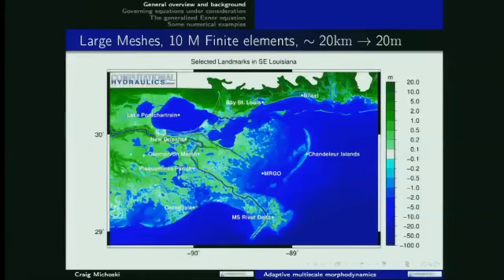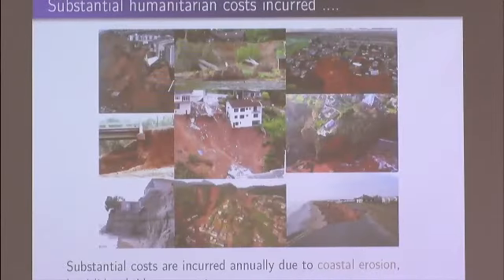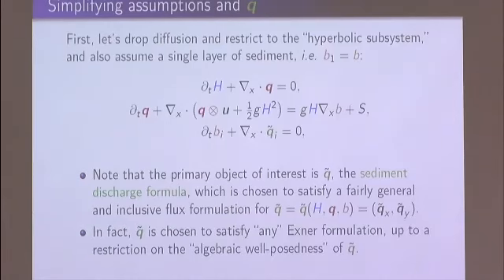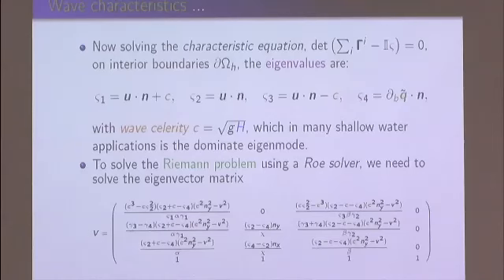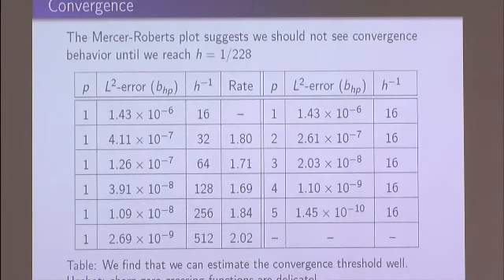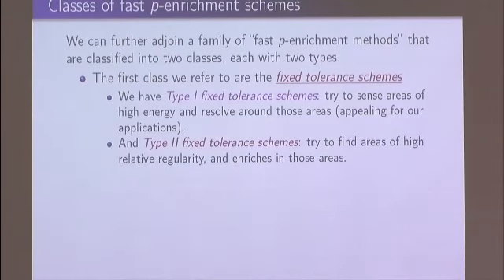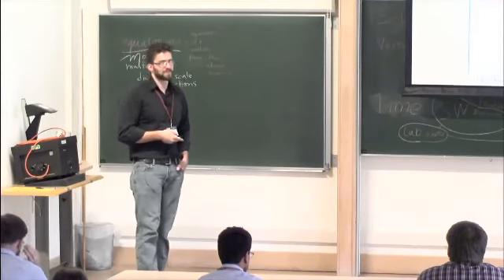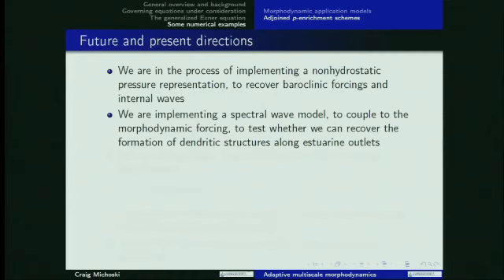Dr. Craig Michoski | Adaptive multiscale discontinuous Galerkin methods for multiphase...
Title: Adaptive multiscale discontinuous Galerkin methods for multiphase morphodynamics
Speaker: Dr Craig Michoski (Japan Atomic Energy Agency & University of Texas at Austin)
Date: 23rd Aug 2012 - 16:30 to 17:00